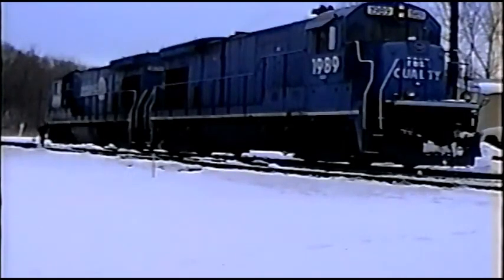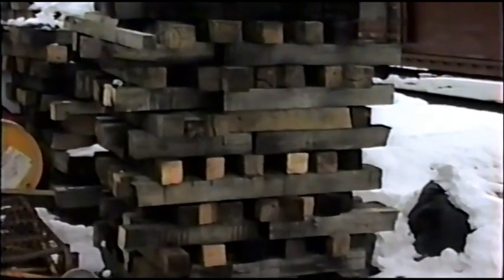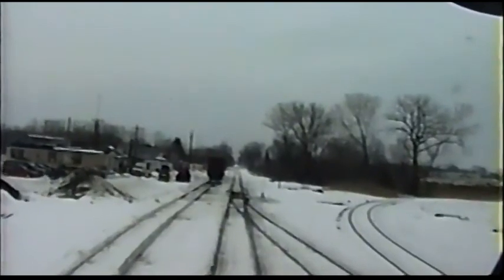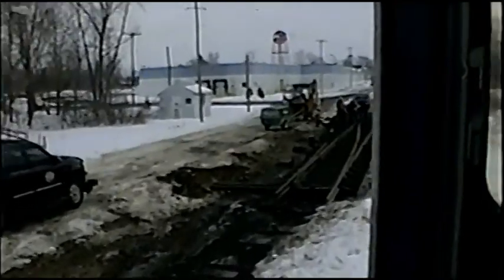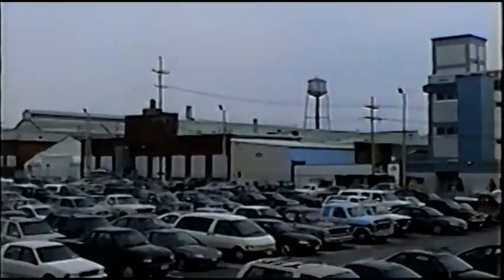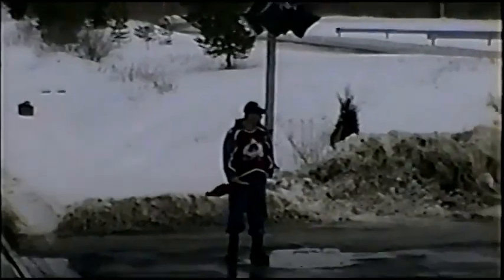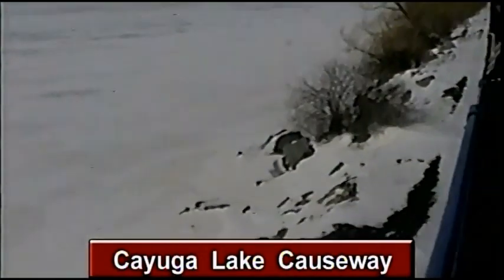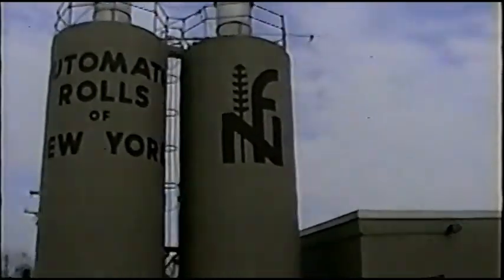Train Time Episode 10 - FGLK: Geneva-Auburn, NY - February 9, 2000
This channel is the official youtube host for the Great Falls Model Railroad Club's show called Train Time. For more information on the club, be sure to visit the